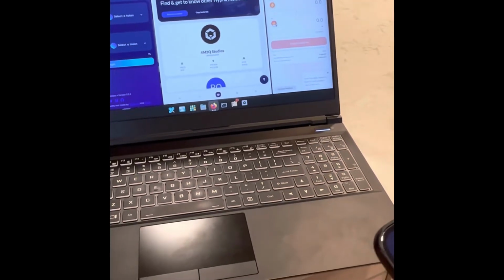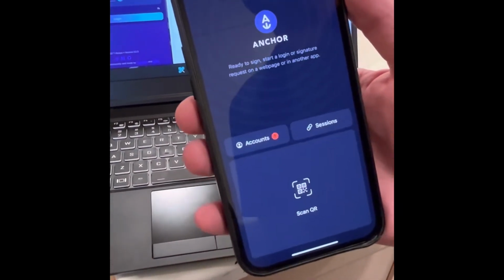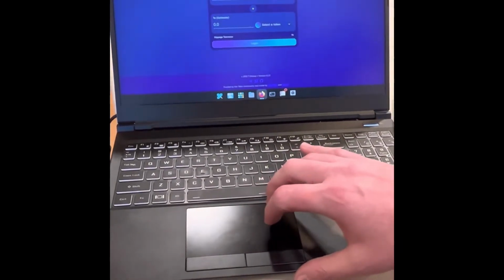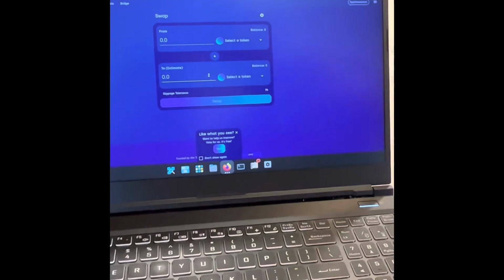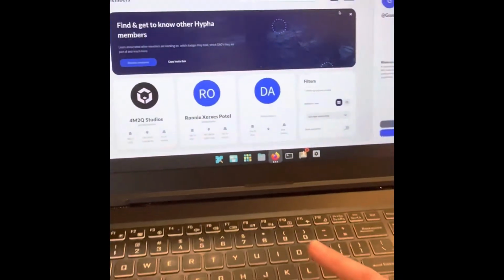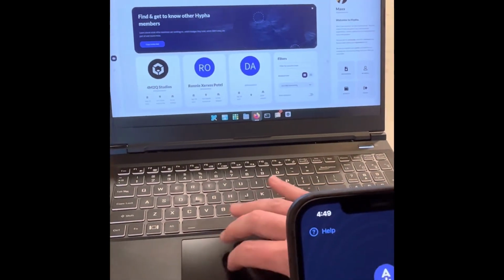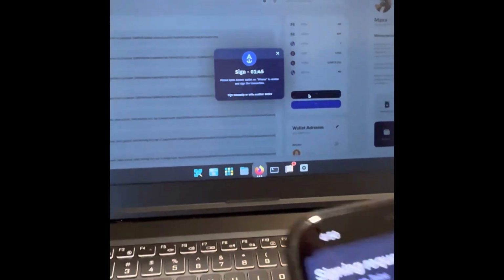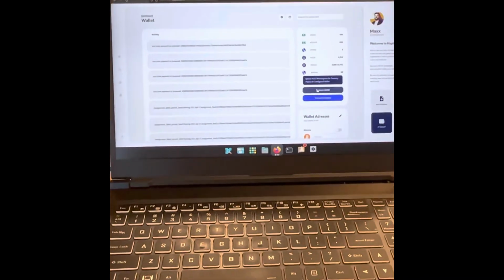Mobile Signer Demo